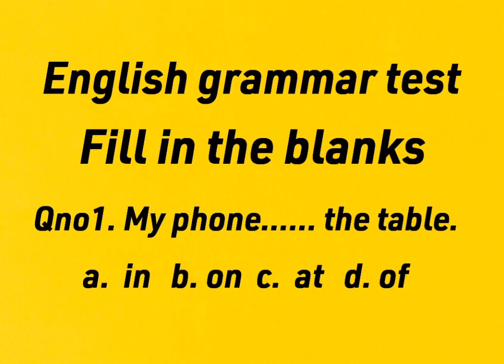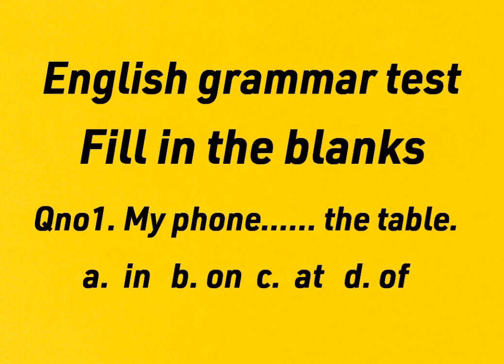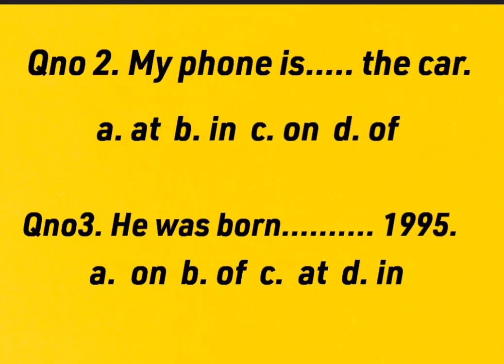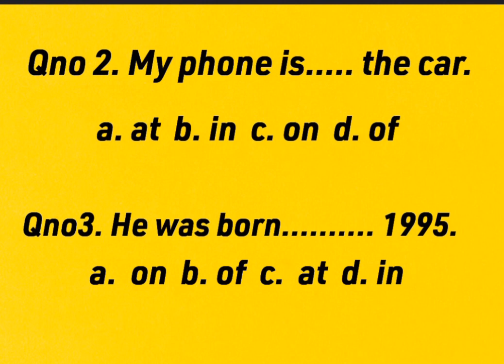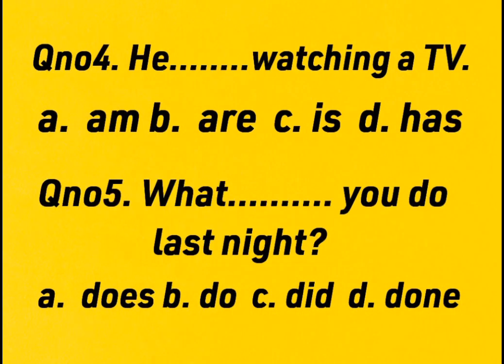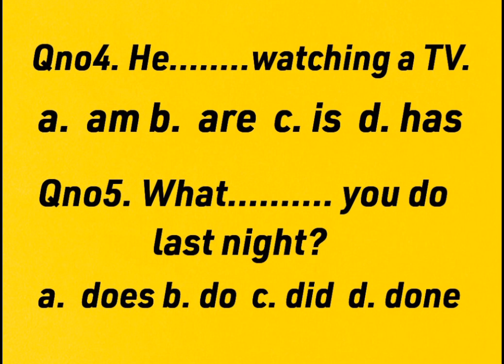English grammar general mcqs test / Basic grammar test